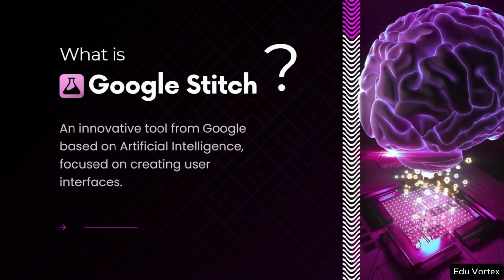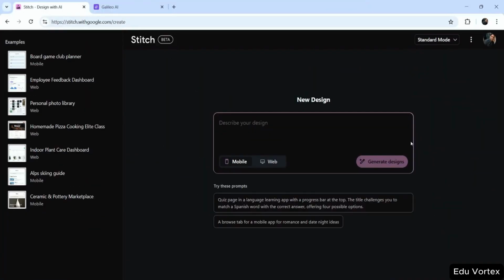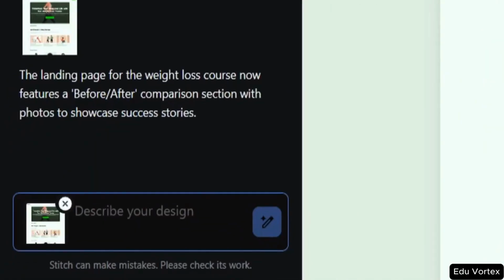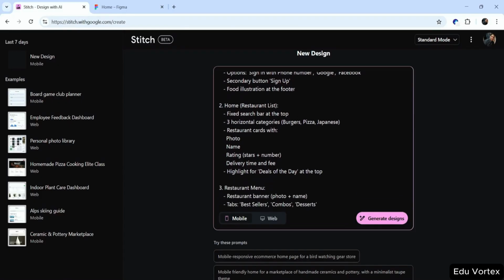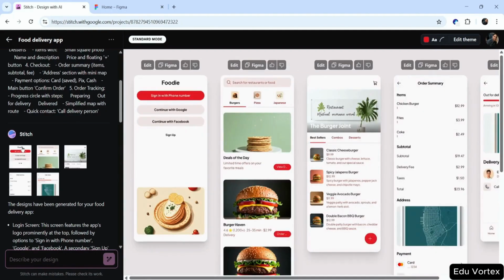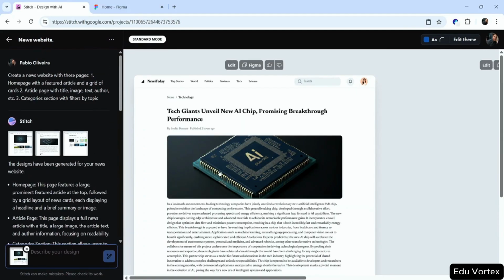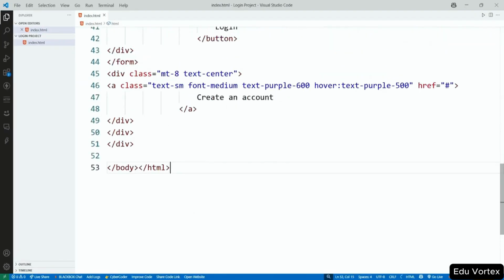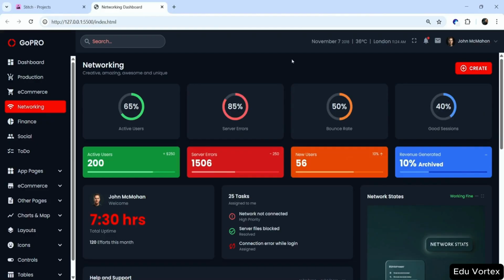Google Stitch 2026 – Build UI/UX 10x Faster with AI Tools (Full Guide)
Discover how to build user interfaces and design seamless user experiences 10x faster using Google Stitch — the cutting-edge AI-powered design tool for 2025. Whether you're a UI/UX designer, developer, or startup founder, this video walks you through how Google Stitch transforms workflows by combining intelligent design automation, real-time prototyping, and collaborative building features.

00:00 - Introduction to Google Stitch 2026
01:30 - What is Google Stitch and AI UI/UX Revolution
04:45 - System Requirements and Account Setup
08:20 - Installing Google Stitch AI Tools
12:10 - Interface Tour and Key Features Overview
17:35 - Module 1: Creating Wireframes 10x Faster
23:50 - Module 2: AI-Powered Component Generation
29:15 - Module 3: Auto-Layout and Responsive Design
34:40 - Module 4: Theme Generation with AI
39:25 - Advanced Features: Voice Commands and Plugins
43:50 - Real Project: Building Complete UI from Scratch
50:20 - Export Options and Integration with Figma/Webflow
53:40 - Performance Tips and Troubleshooting
55:45 - Final Thoughts and Next Steps
57:00 - End Screen

In this complete walkthrough, you’ll learn:

What is Google Stitch and how it work

How to use AI to design faster and smarter

Real-world examples of UI/UX workflows

How to integrate Stitch with Figma and other tools

Best practices for AI-assisted design in 2025

How to launch beautiful websites and apps with less effort

Stay ahead of the curve and revolutionize your design process with Google Stitch!